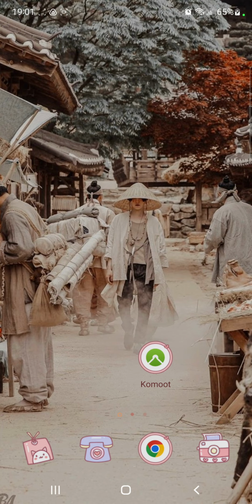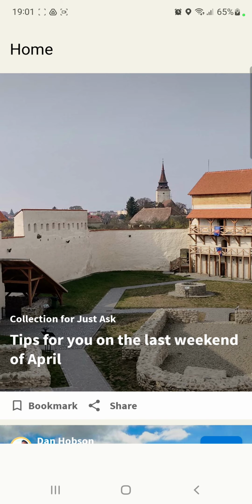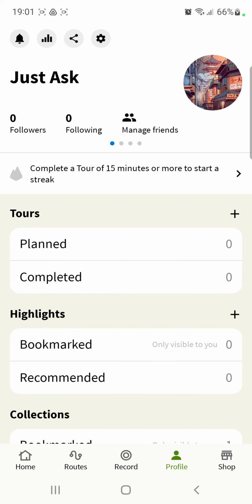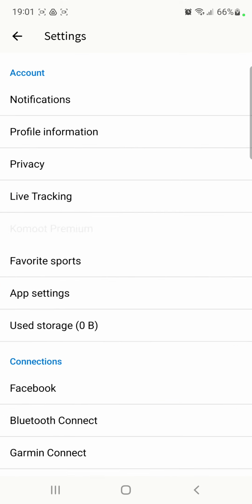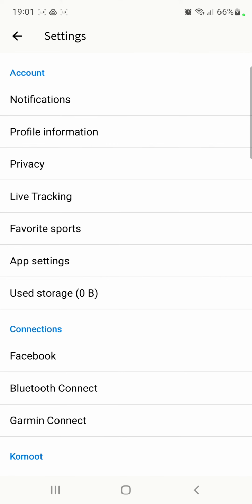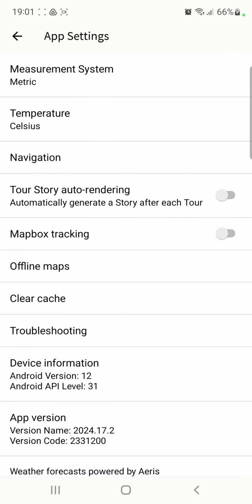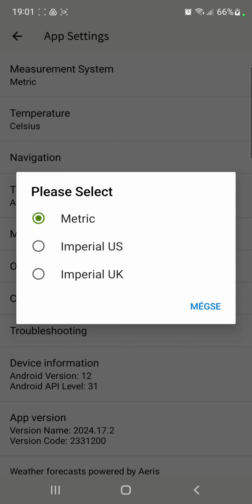How to select measurement system on Komoot?